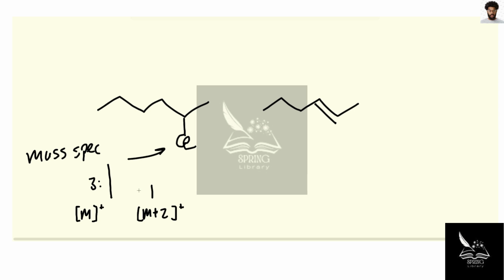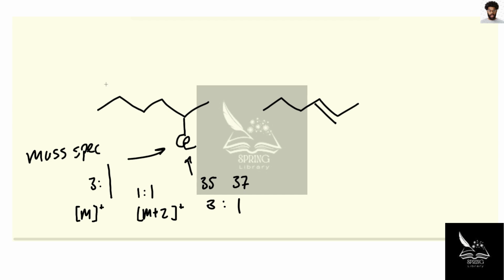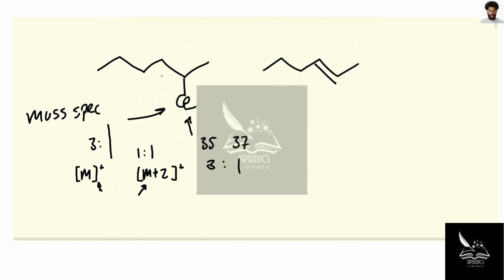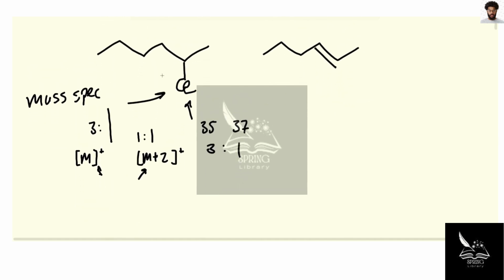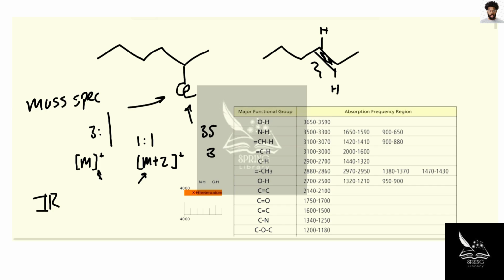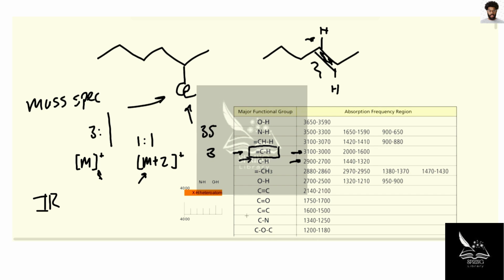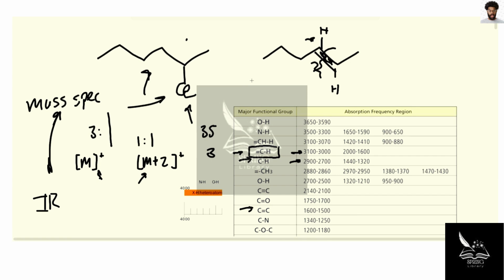[Chemistry] NaOCH2CH3, the major product for the reaction is 2 hexene Explain how mass spectrometry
[Chemistry] (NaOCH2CH3), the major product for the reaction is 2-hexene. Explain how mass spectrometry and IR spectroscopy could be used to prove that the reaction has occurred and you no longer have 2-chlorohexane. (2 pts.) When 2-chlorohexane is treated with sodium ethoxide (NaOCH2CH3), the major product for the reaction is 2-hexene. Explain how mass spectrometry and IR spectroscopy could be used to prove that the reaction has occurred and you no longer have 2-chlorohexane. (2 pts.)